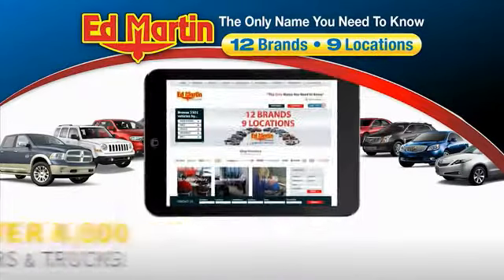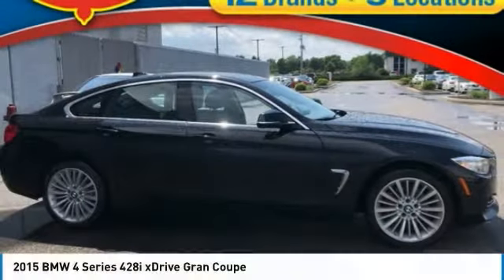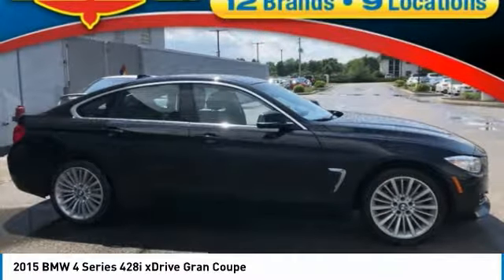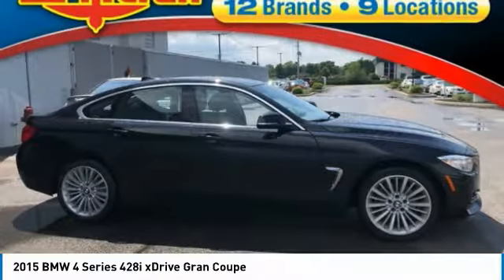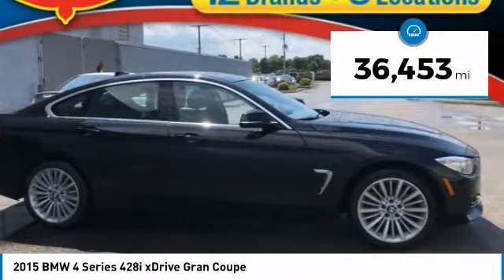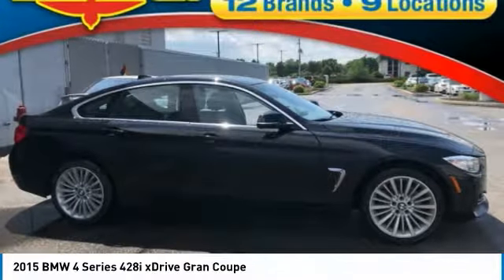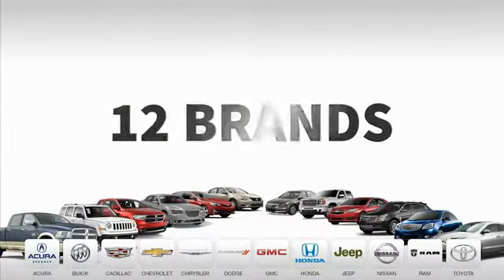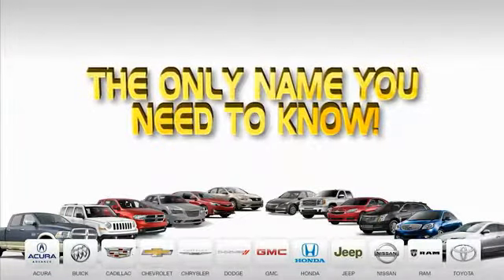2015 BMW 4 Series 9137741A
2015 BMW 4 SERIES Fishers, IN
Stock# 9137741A

FACTORY NAVIGATION! POWER GLASS SUNROOF! LEATHER SEATING! HEATED FRONT SEATS! BLACK ON BLACK! CLEAN CARFAX/ONE OWNER! BALANCE OF FACTORY WARRANTY!